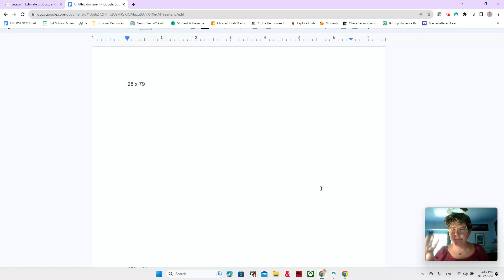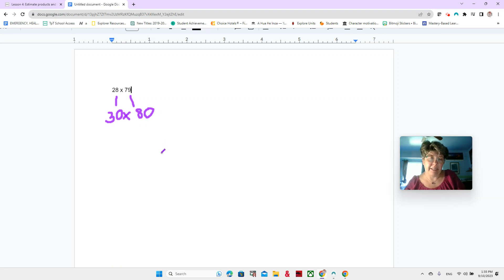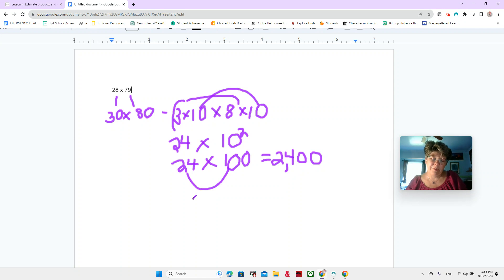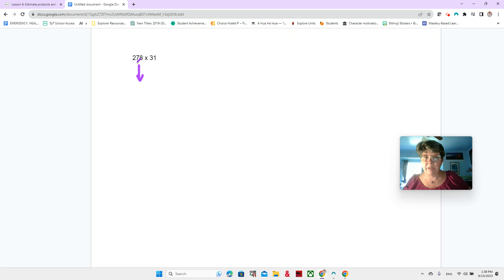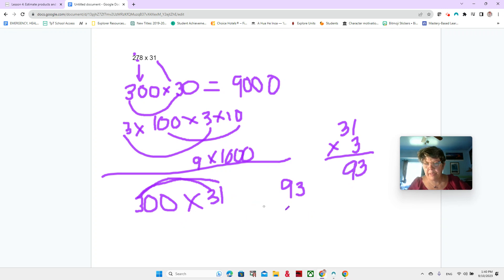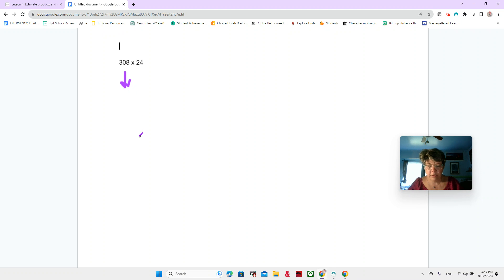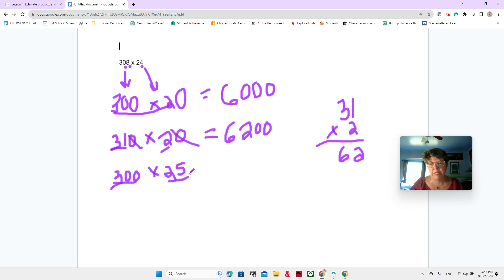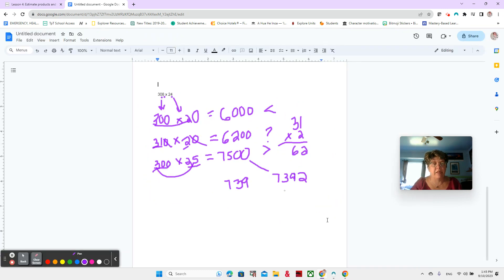Kumu Wolfgang Teaches Eureka Math, Grade 5, Module 1